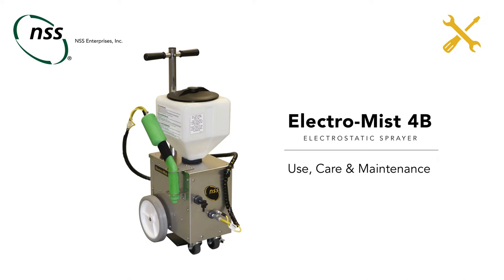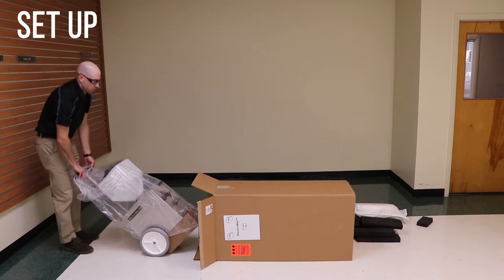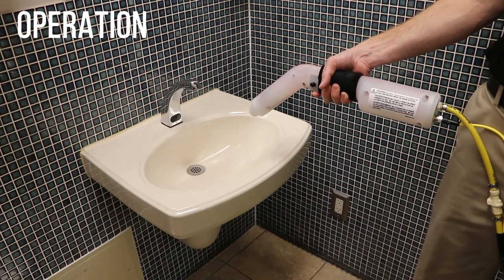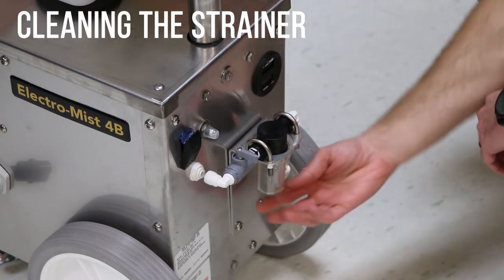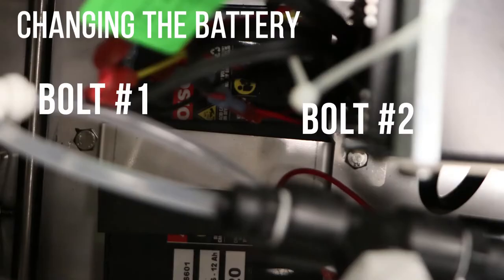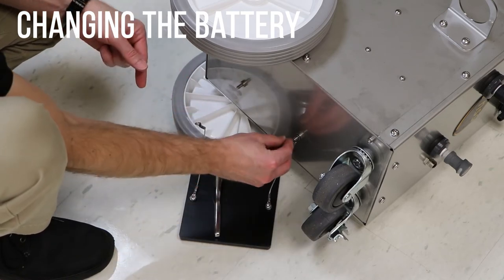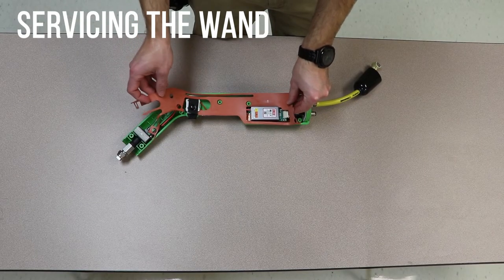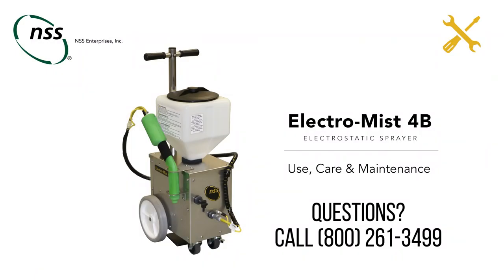Electro-Mist 4B Use, Care and Maintenance Video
This video covers the setup, operation, and maintenance procedures for the Electro-Mist 4B electrostatic sprayer from NSS Enterprises.